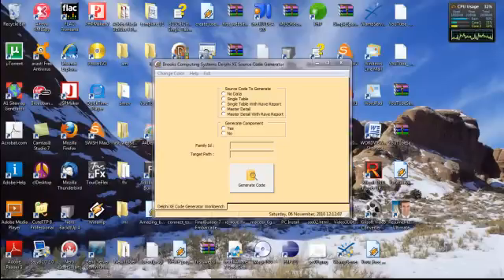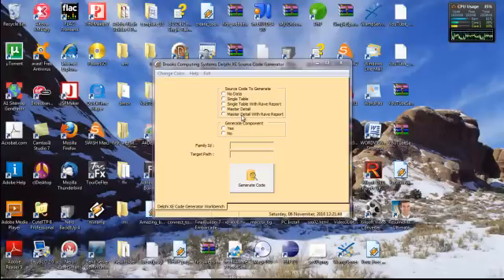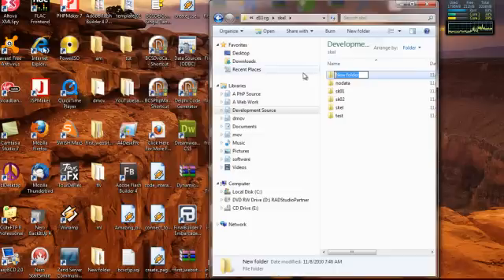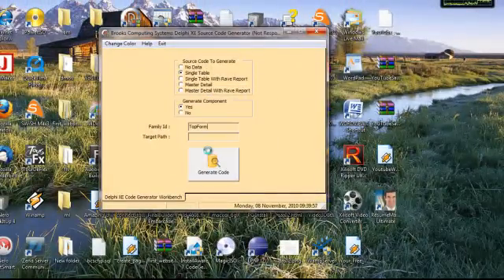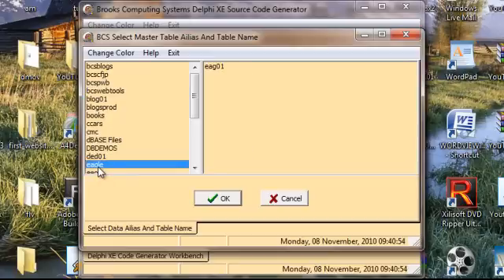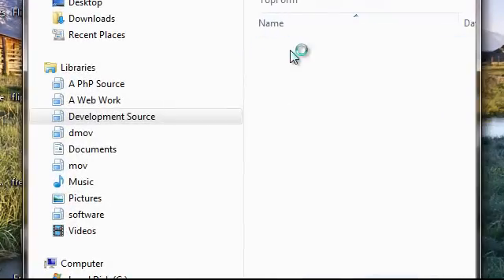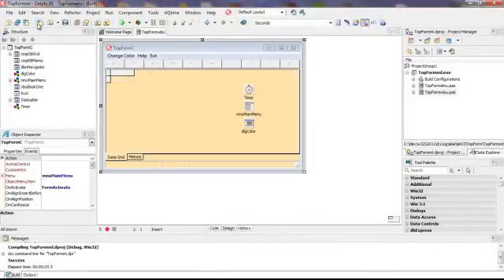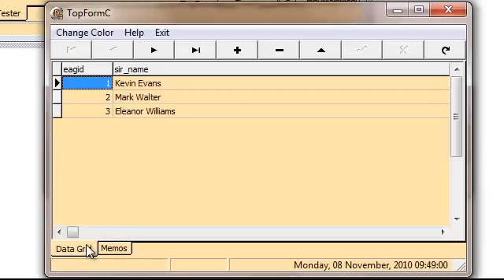Delphi XE Create New Skeleton (One Table w Rave Report)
The Brooks Computing Systems Delphi XE Source Code Generator is a computer program that writes a computer program based in a keyword and target location.  This is accomplished by using skeleton source code programs.  In this tutorial we create and new skeletion that supports ADO, one table and Rave Report.  This skeleton is then used as a base for any number of applications requiring one data table and report facility.  Mr. Arch Brooks, Software Engineer